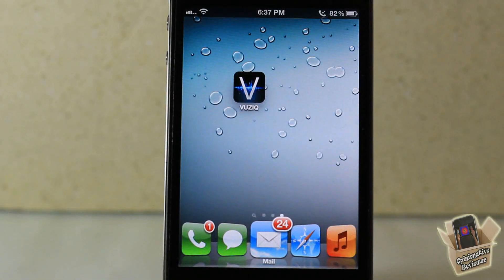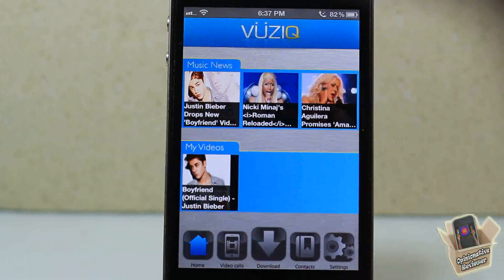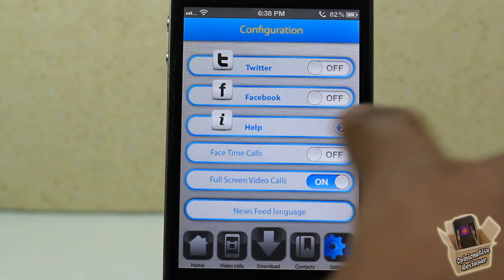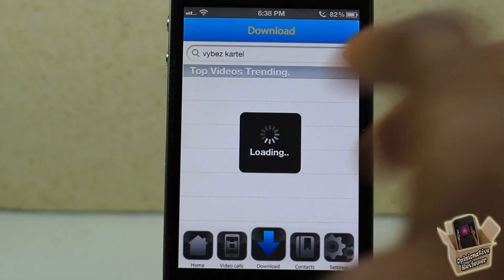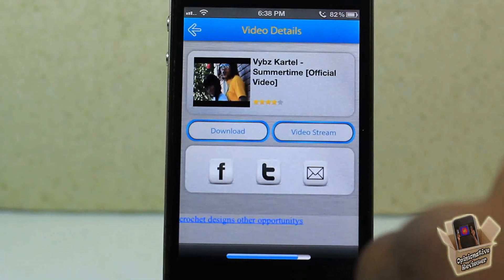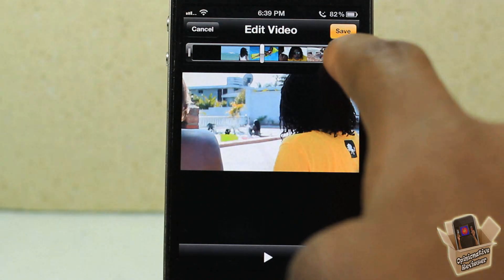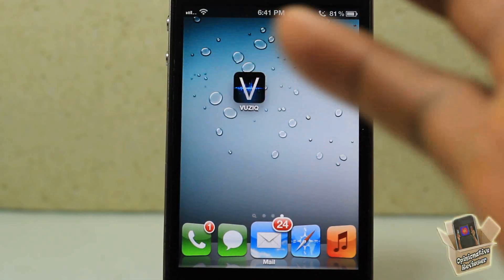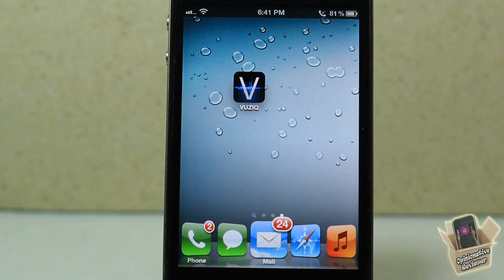How To Get FREE VIDEO RINGTONES For iPhone & FaceTime with 'Vuziq'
This is a video demo of 'Vuziq'

Name: Vuziq
Developer: Vuziq
Price: FREE
Repo: BigBoss

How To Get FREE VIDEO RINGTONES For iPhone and FaceTime with Vuziq cydia tweak Apple ios4 ios 4 ios 5 ios5 mods mod modification customize customization How to How-to Disable Launch Apple best top iphone 4s iPad 3 ipad3 new ipad iphone4s ipad2 3gs jailbreaking jailbroken 3g 2g 1g 2nd generation 1st 3rd 4th opinionativereviewer opinionative reviewer oreviewer review smart phones cellphones

iPhone Video Ringtone
Facetime video ringtone
Vuziq Cydia tweak
Vuziq iPhone tweak review